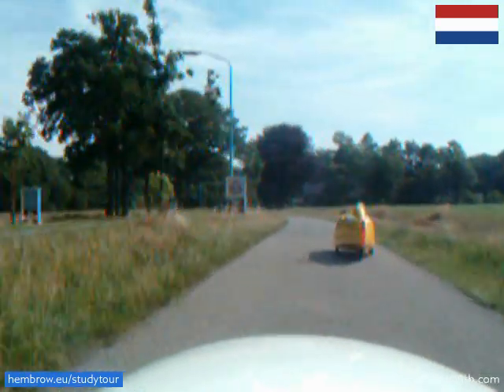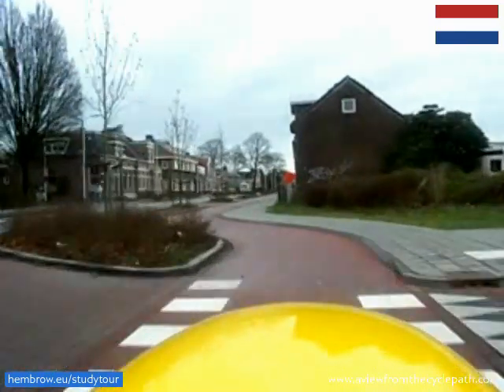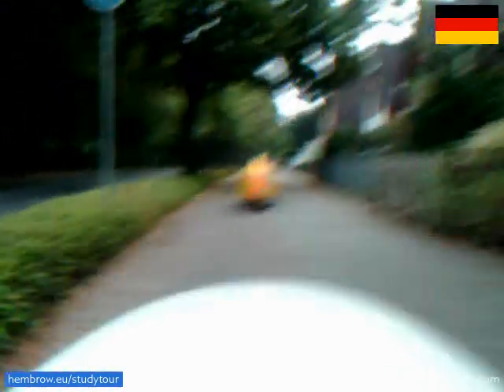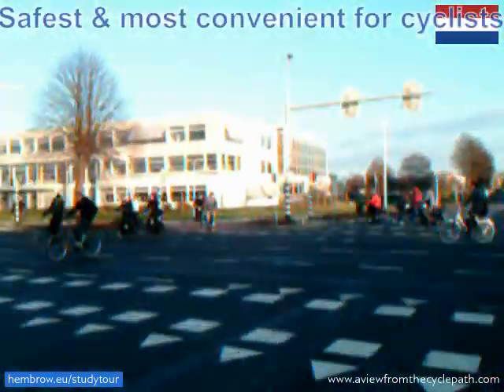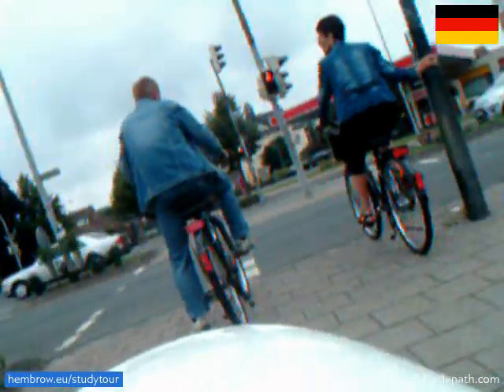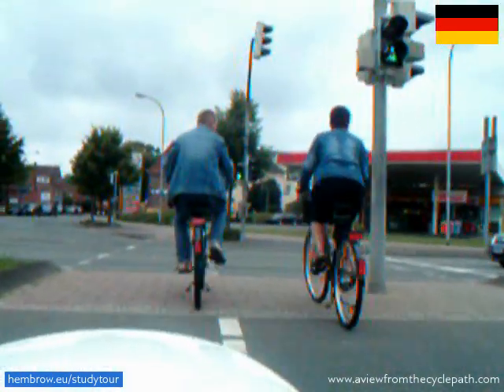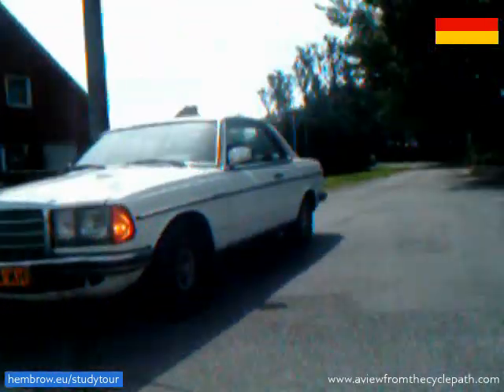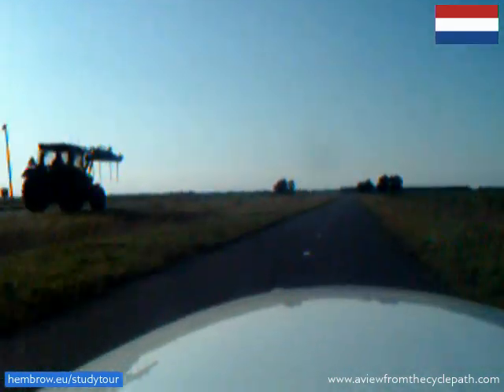German cycle paths vs. Dutch cycle paths (improved version)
The German ADFC have taken a stance against cycle paths. However, well designed cycle paths are not really a problem, even if German cycle paths are.

Dutch cycle paths are not built to the same standards as those elsewhere in the world. Dutch cycle-paths work !

The video shows a few examples of similar situations that I just happen to have videoed in both Germany and the Netherlands. A similar thing could be seen by comparing other similar situations. Due to the infrastructure design, cycling in NL is far more pleasant and far more convenient than cycling in Germany and that's why the Dutch cycle much more than do the Germans.

The Dutch infrastructure has resulted in the highest rate of cycling in the world, and the safest cyclists in the world.

In much of the video I'm riding a velomobile. You can find out more about it here: